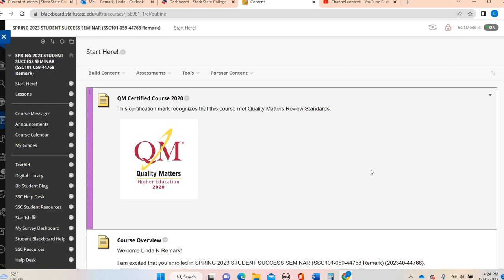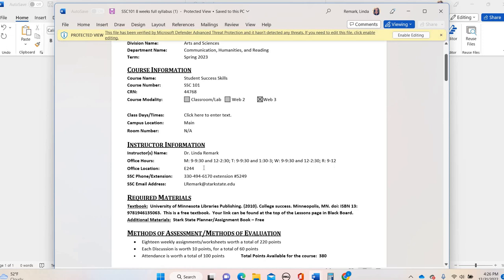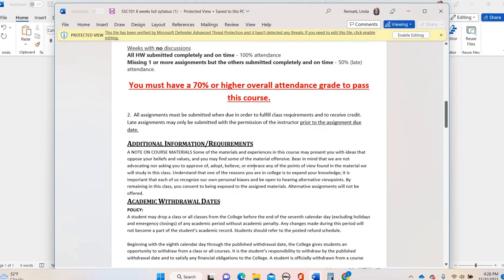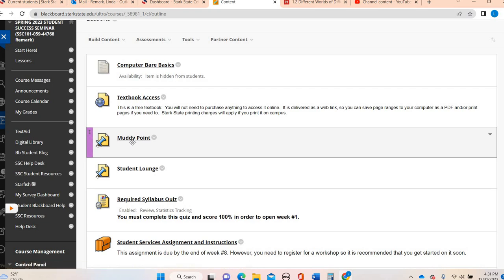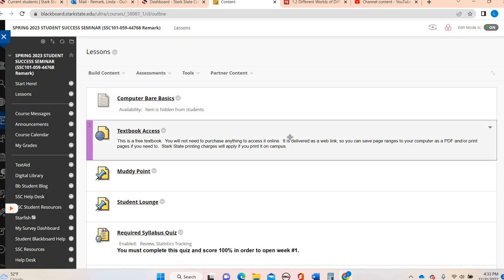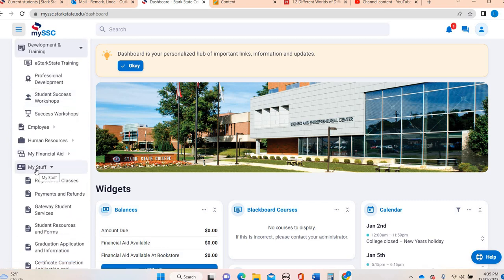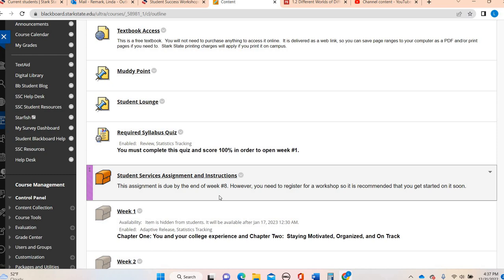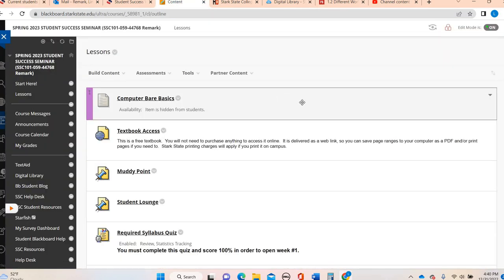SSC101 8 weeks Spring 2023 Welcome Video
Welcome to Spring 2023